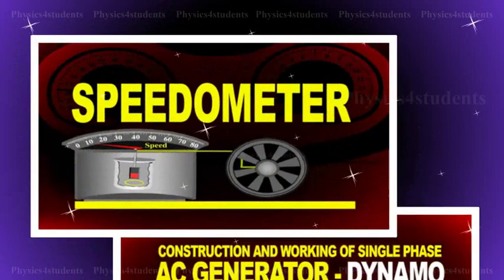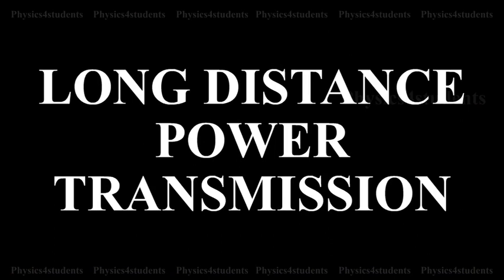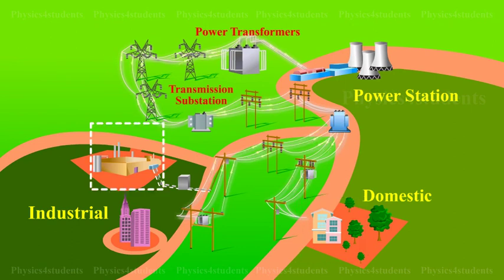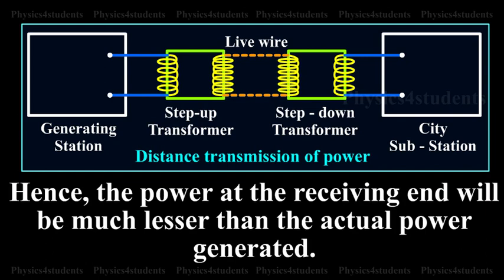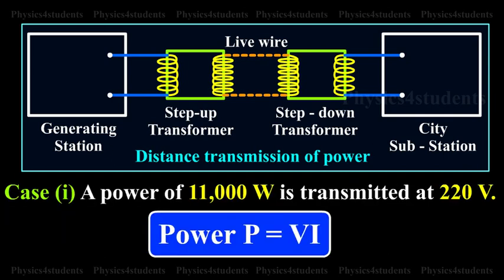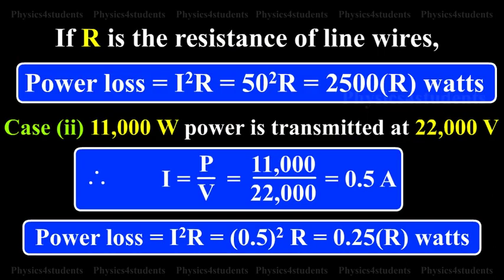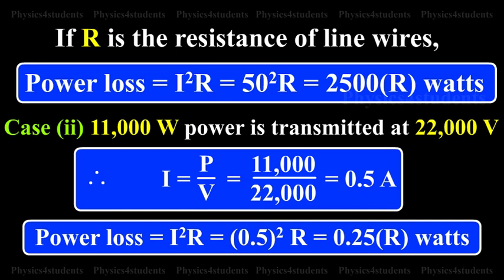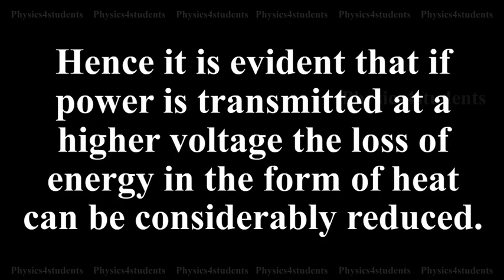Long Distance Power Transmission | Physics4Students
The electric power generated in a power station situated in a remote place is transmitted to different regions for domestic and industrial use. For long distance transmission, power lines are made of conducting material like aluminium. There is always some power loss associated with these lines. If i is the current through the wire and R the resistance, a considerable amount of electric power i square R is dissipated as heat. Hence, the power at the receiving end will be much lesser than the actual power generated. However, by transmitting the electrical energy at a higher voltage, the power loss can be controlled as is evident.